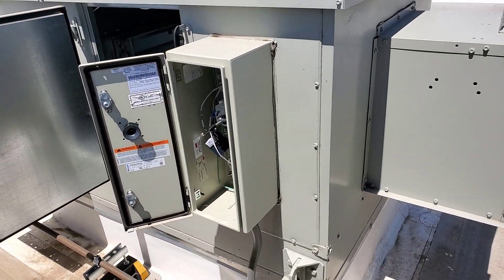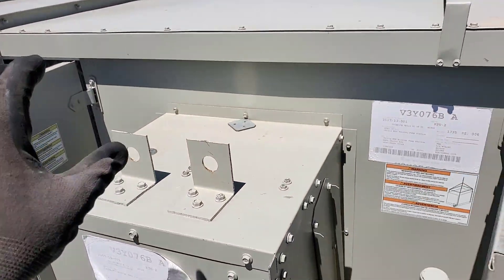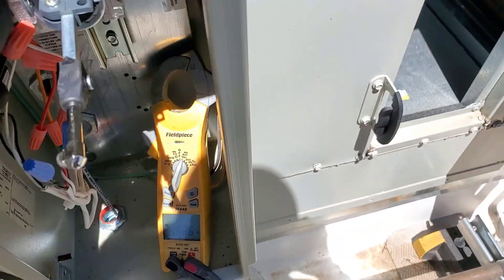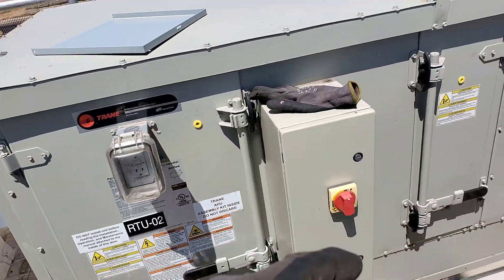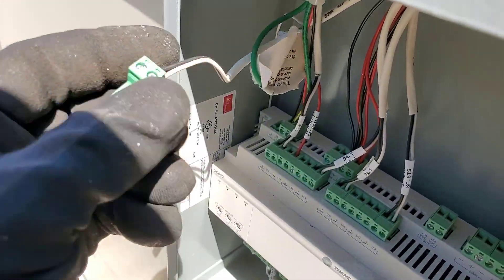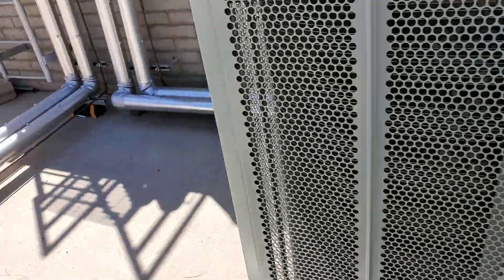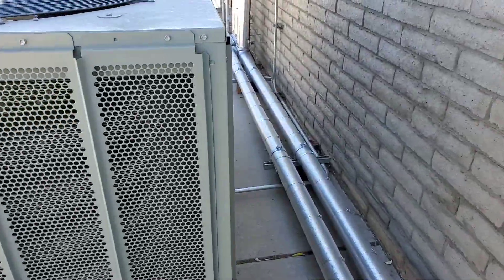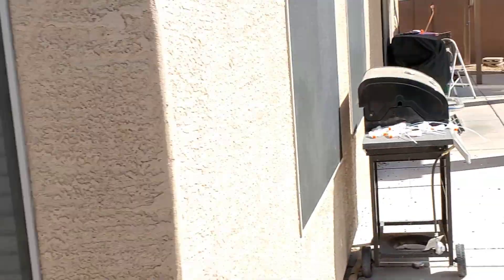Trane mini intellipak [Climate Changer] show n tell - Transformer issue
New installation had a second 24VAC transformer installed at the air handler unit on the roof and that 24VAC power was plugged into the Trane microprocessor controller which ALSO had the 24VAC power from the factory installed transformer in the outdoor unit.

This caused a short and the outdoor transformer to trip it's breaker.
Nothing that big of a deal so I did a show-n-tell as I was figuring it out.

At the end is another short clip of my DIY solar assisted heat pump at home.
My controller fried (see recent video) so my utility power is wired directly to my VFD AC power input and my solar to the DC input and it proportions the power solely dependent on what kind of voltage my solar can provide (given current demand and sun angle).
It is actually working very nicely at this moment.
However, with my controller that I was working on it is able to cycle off the utility power completely or proportionally to draw as much from the sun as possible at any time.